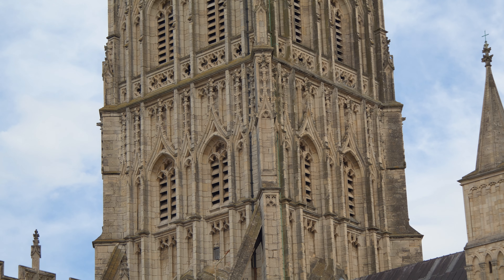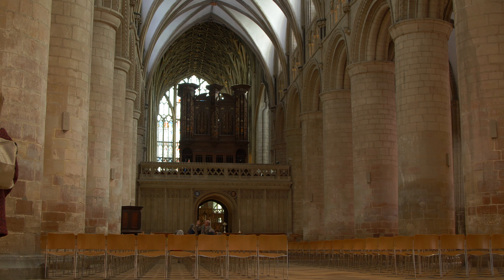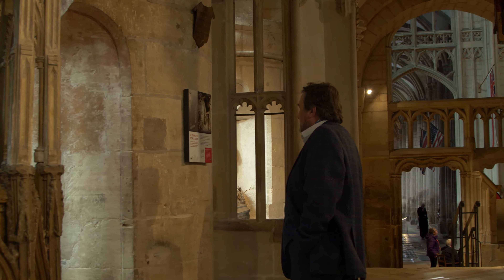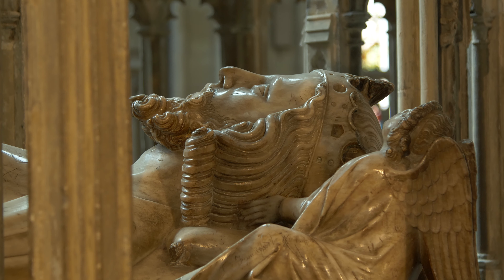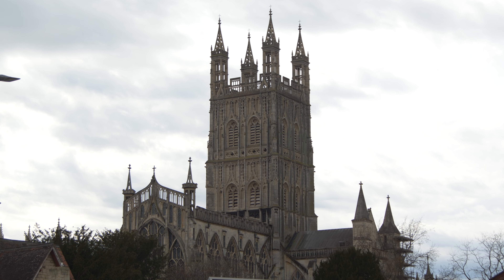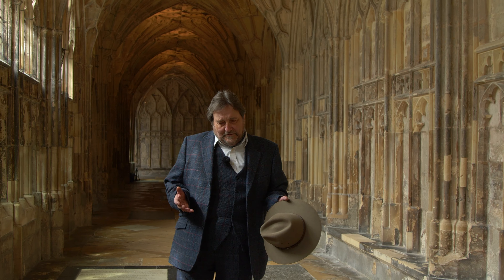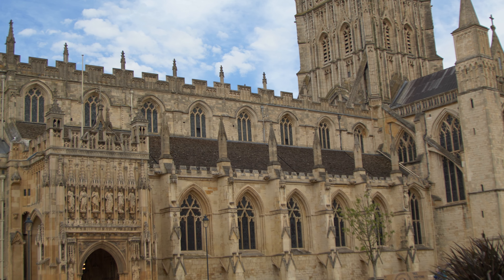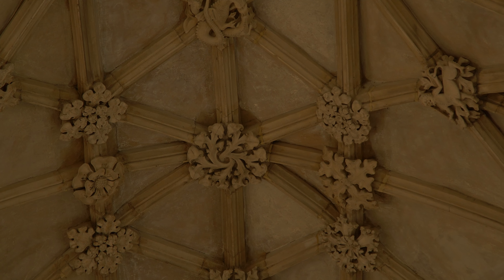A History of Gloucester Cathedral | Hidden Gems in the Cotswolds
Expanding on our previous visit during our Easter Special, we look into all the wonderful gems this Cathedral has to offer - from the burial place of Edward II all the way to the East window and the Lady Chapel. A brilliant place on the edge of the Cotswolds!